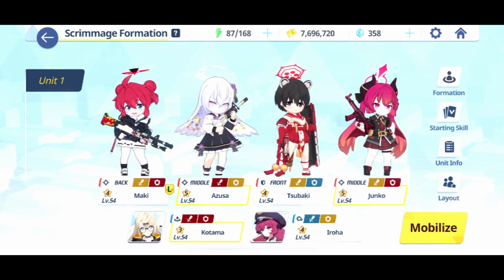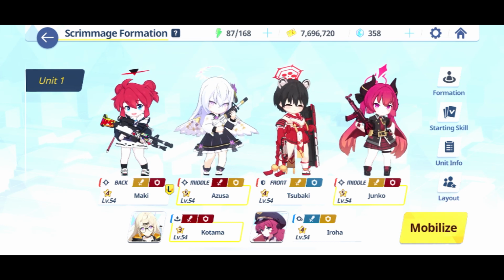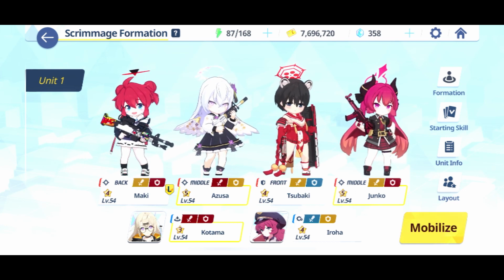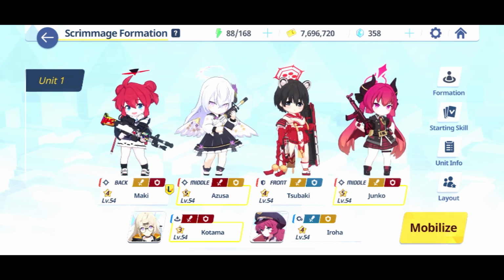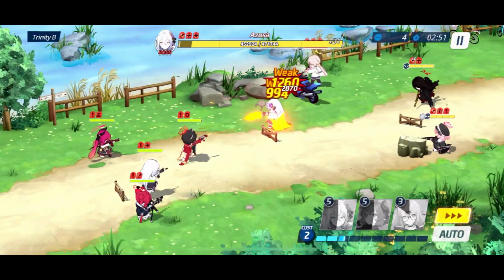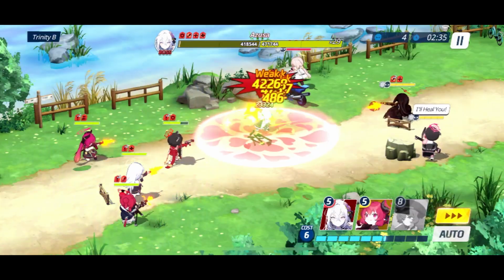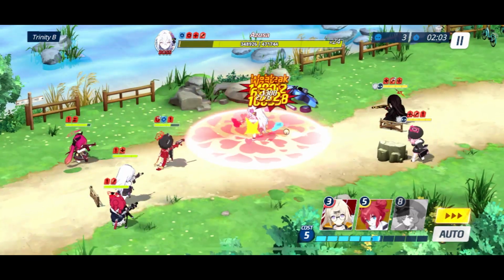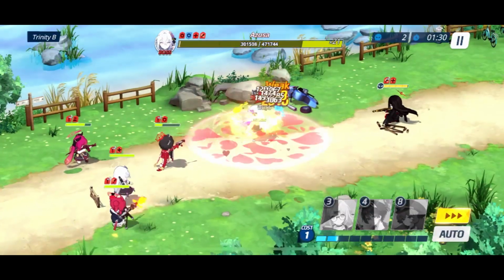Trinity B 3 Stars Level 54 | Blue Archive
Clearing Trinity B at level 54 and getting 3 stars.

I forgot to mention this in the video, but the reason Junko's ex should be used first is that it destroys the covers. Otherwise, the motorcycle would block Azusa's ex and the rock would prevent some of the damage from Maki's ex.